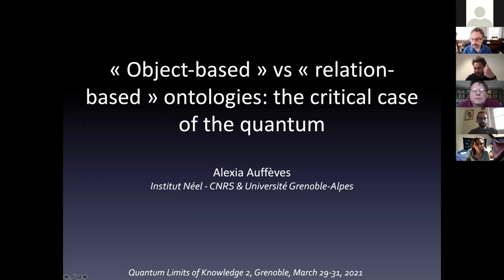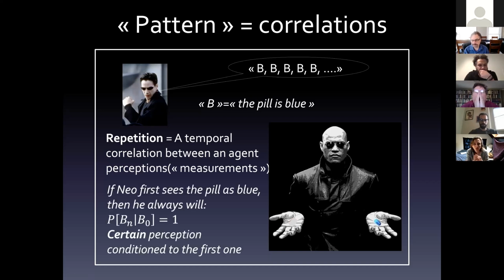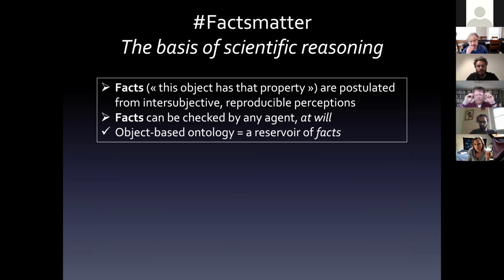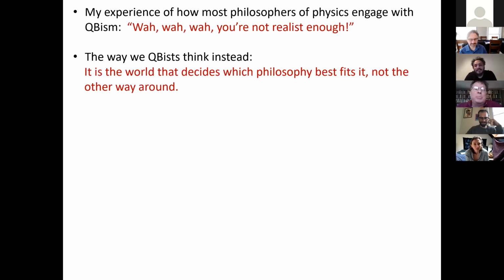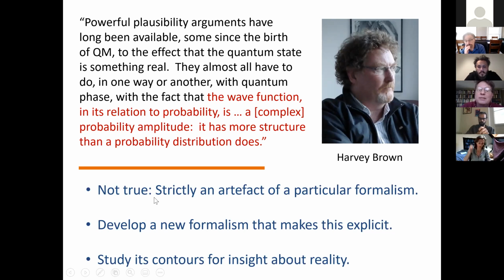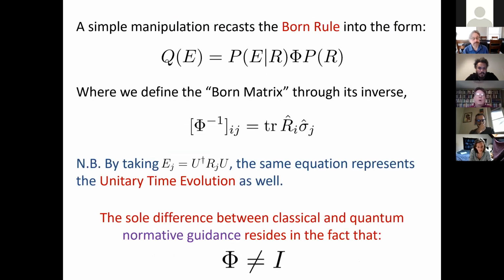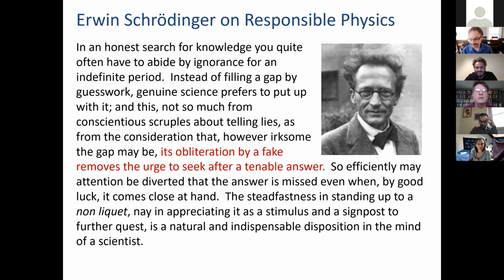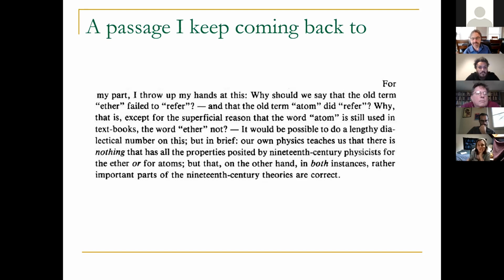QLK21 // Aufféves, Fuchs, & Myrvold - Round Table on 'Varieties of Realism in Quantum Physics'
Quantum Limits of Knowledge 2021
Wednesday 31st March, 2021

Chair: Claudio Calosi
With: Alexia Aufféves, Chris Fuchs, Wayne C. Myrvold